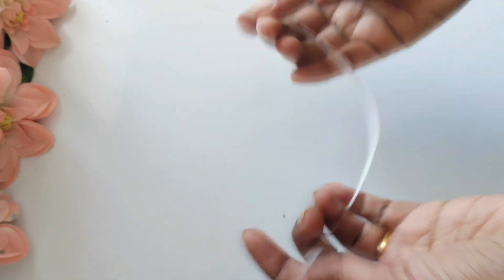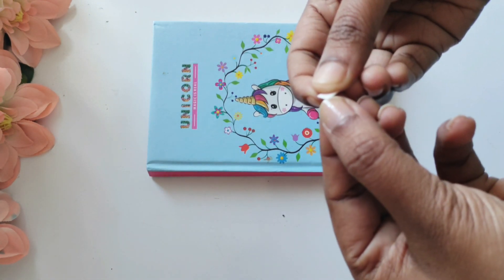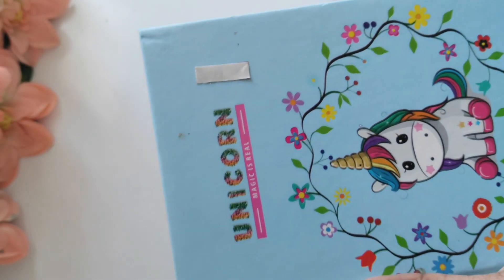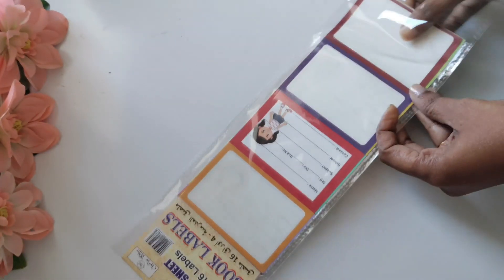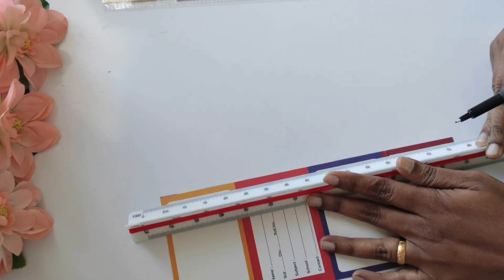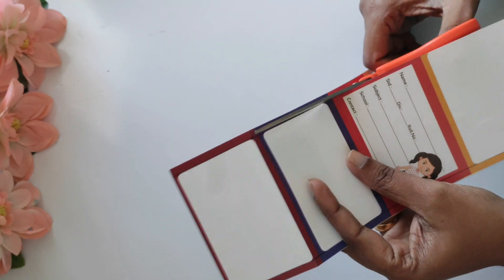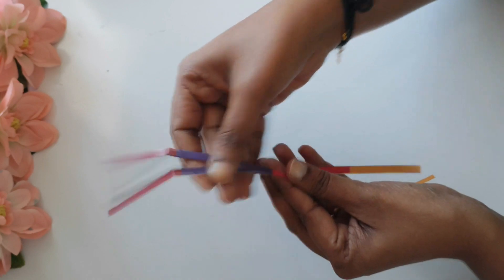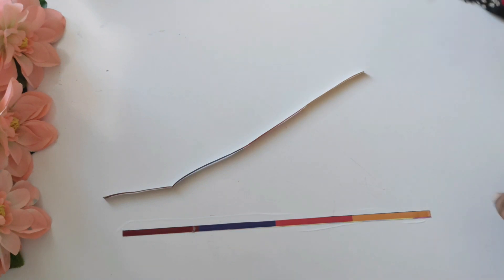Diy double side tape hack|how to make double sided tape|Best out of waste